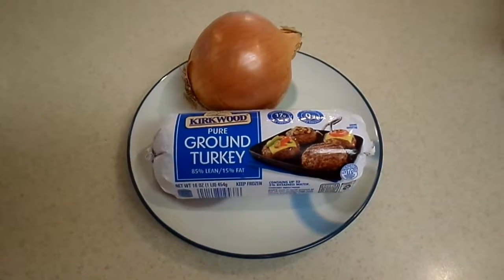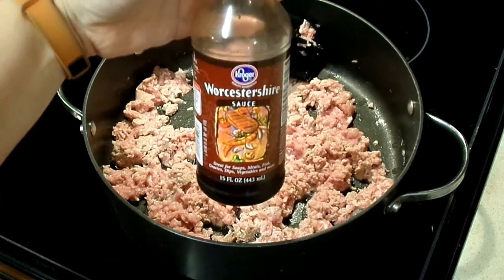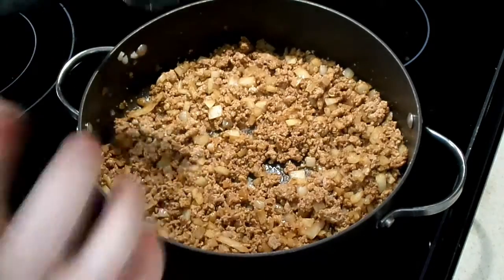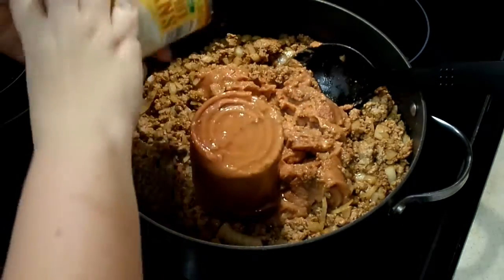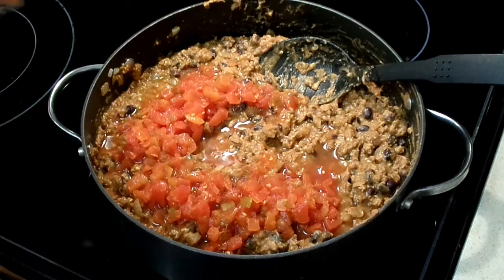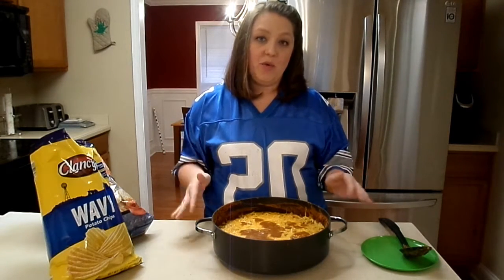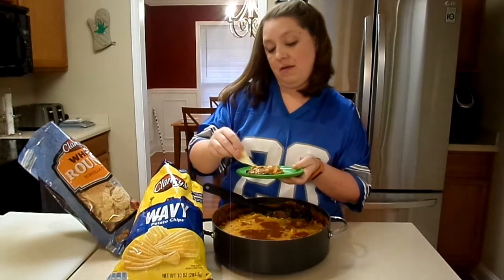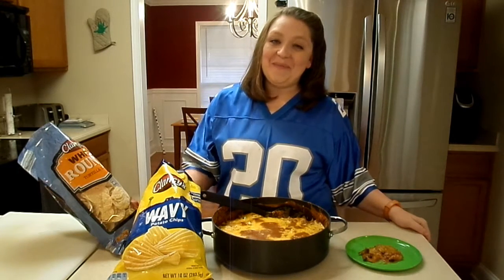Chili Dip | Our Favorite Game Day Snack!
My family has been making this dip for over 30 years and its perfect for watching the big game.  The recipe is linked down below if you want to make this for your Super Bowl party!